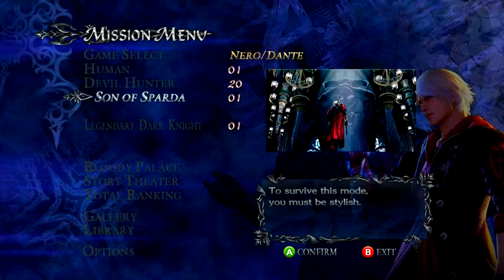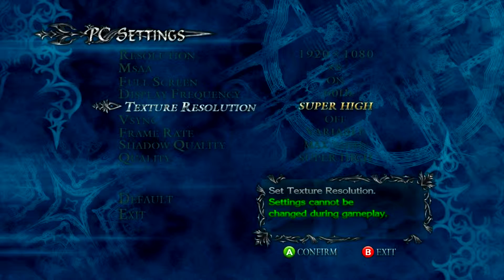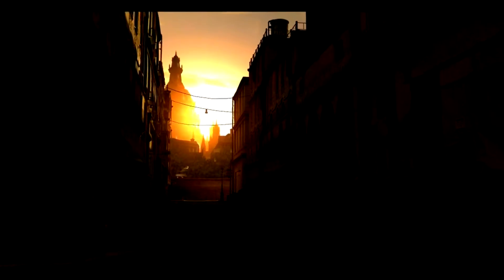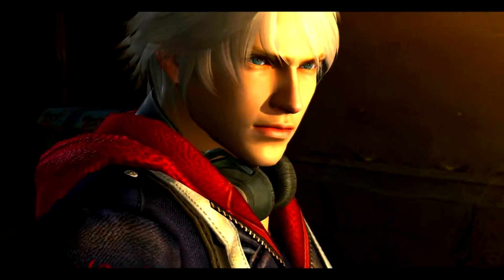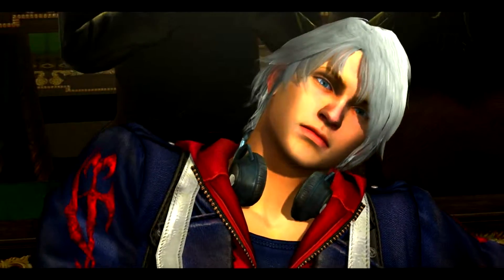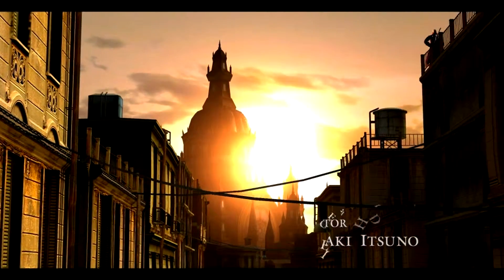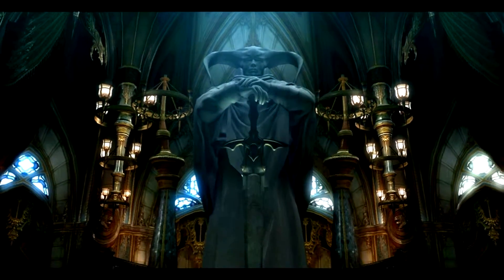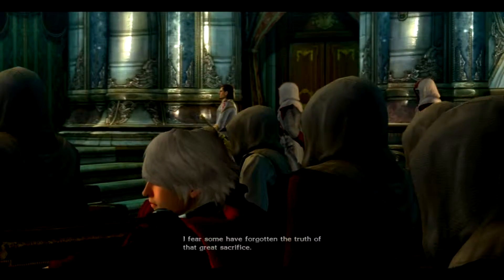Devil May Cry 4 Special Edition: Who needs Church? - Episode 1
Welcome to my Devil May Cry 4 Special Edition Let's Play! I will be playing this game on Son of Sparda difficulty (Hard mode). We will be going through the main story attempting to be as stylish as possible I hope you all enjoy!, be sure to hit that like button and share with your friends.

Devil May Cry 4 is an action hack and slash video game developed and published by Capcom in 2008 for the PlayStation 3, Xbox 360 and Windows platforms. The game is the fourth installment to the Devil May Cry series. Chronologically, the game is set between the original Devil May Cry and Devil May Cry 2. The game was re-released in June 2015 as Devil May Cry 4: Special Edition, which adds both English and Japanese voice tracks and 3 bonus playable characters: Vergil, returning from Devil May Cry 3, Trish, playable for the first time since Devil May Cry 2, and Lady, who makes her playable debut.

The story follows Nero, a teenager possessing demonic powers who is on a mission to stop the series' main character, Dante, after he assassinates demons from the The Order of the Sword including its leader. During the game, the player controls both Nero and Dante as they fight enemies in close combat using firearms, swords, and other weapons.

Game with me!:

Gamertag: st cheshie
Origin: StCheshire